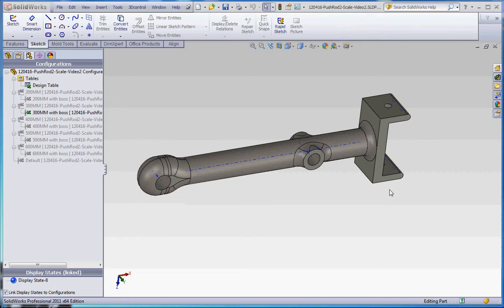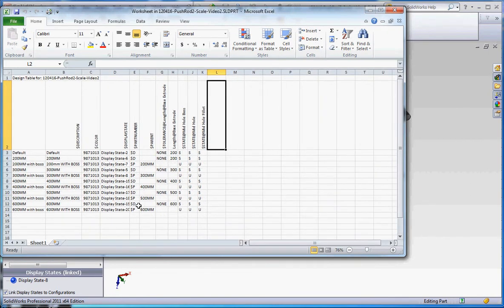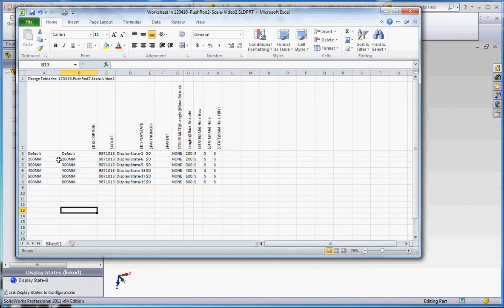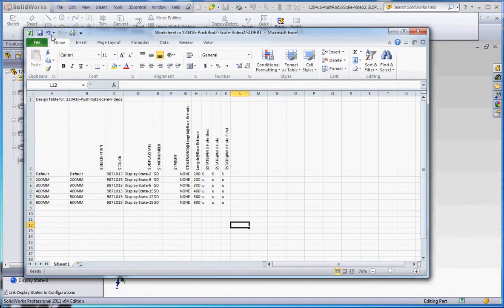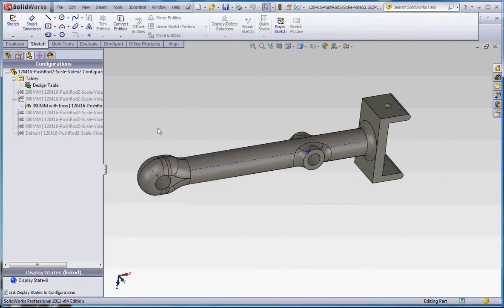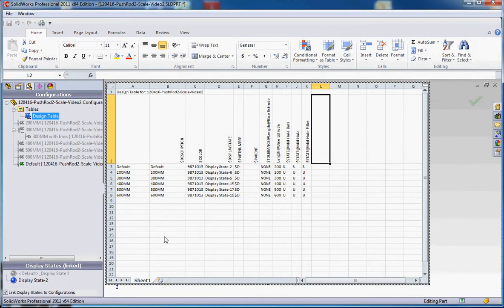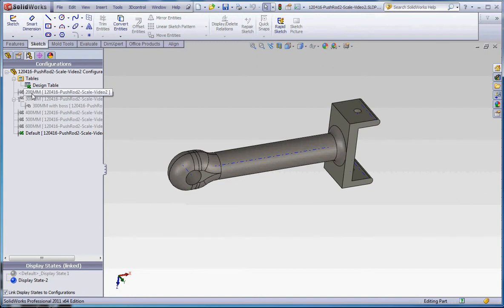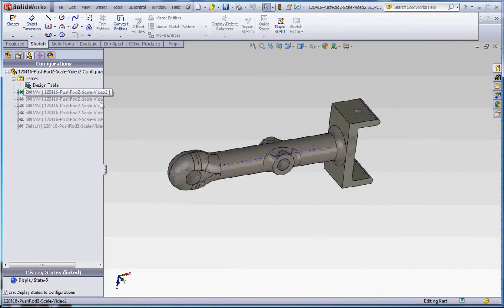More Part 4 - Configurations, Design Tables & Equations, More on Design Tables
SolidWorks, applying Configurations, Design Tables and Equations in a SolidWorks part.  This series of videos demonstrates how to apply Configurations, Design Tables and Equations to drive the variations in part geometry so as to allow the creation of different "parts within parts" in your SolidWorks model.  This video describes more on various options for your Design Tables that manage your Configurations for your part.  Tutorial for IET 265, Three-Dimensional Modeling using SolidWorks in Central Washington University's Mechanical Engineering Technology Program.